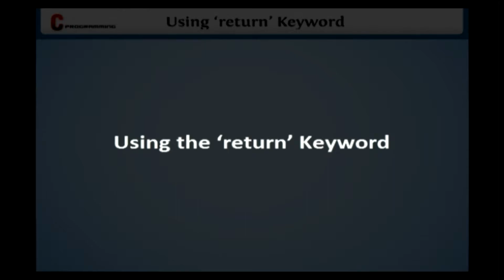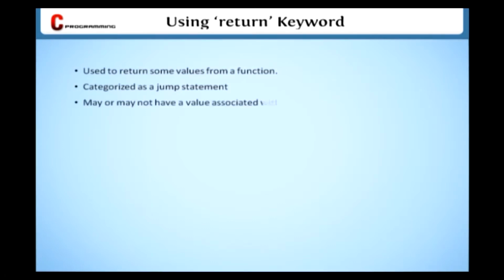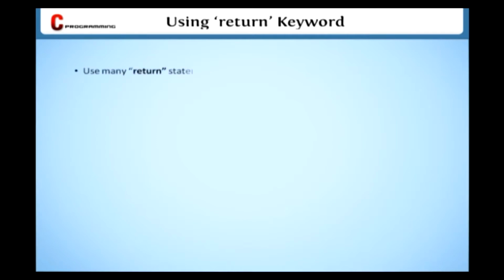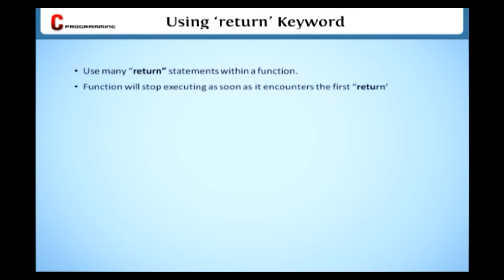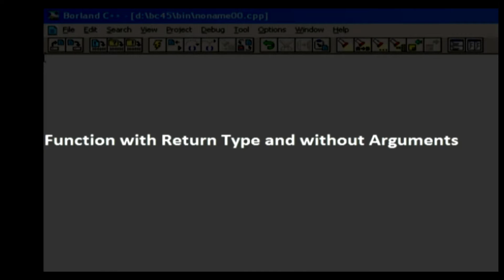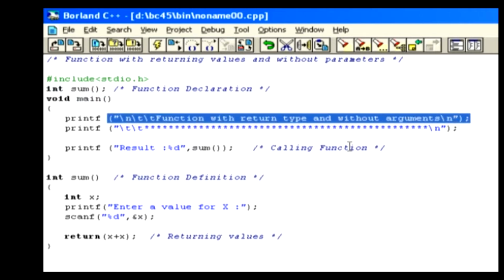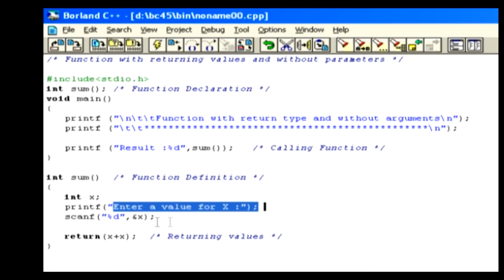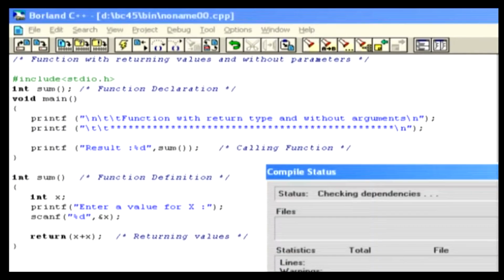Using the Return Keyword || Learn C Programming || Learning C Language